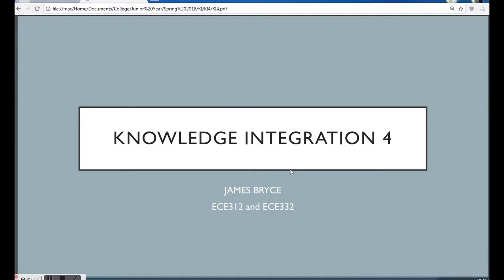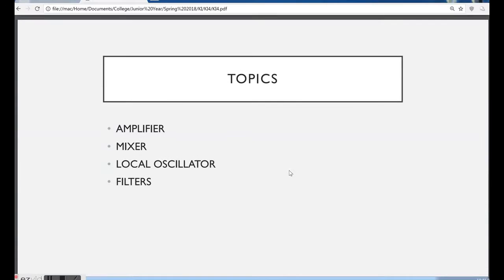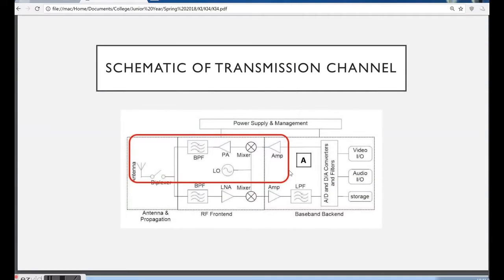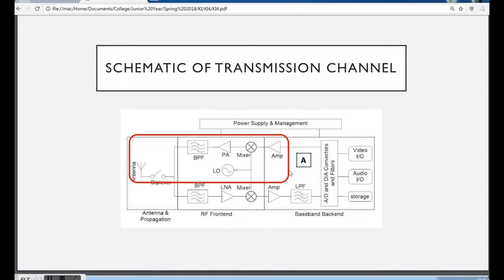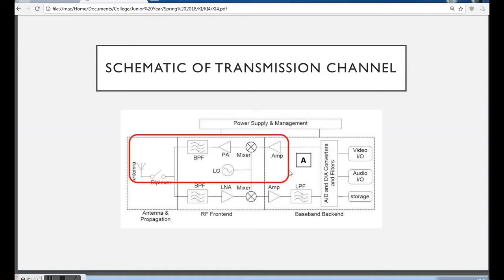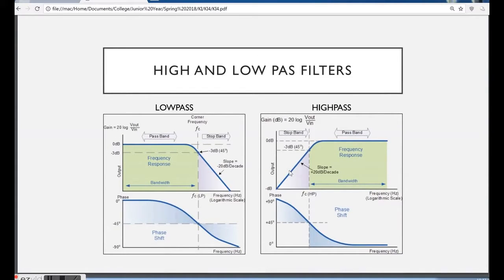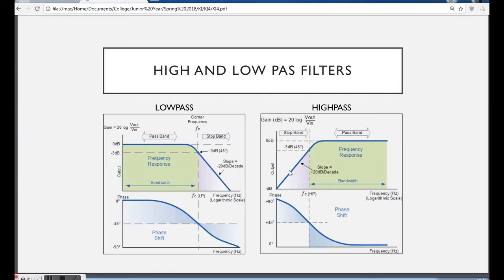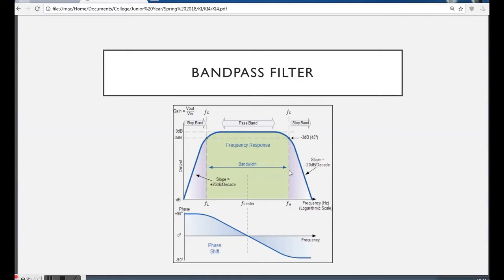JBryce SP18 KI4